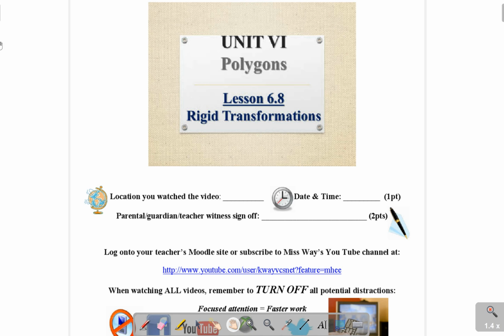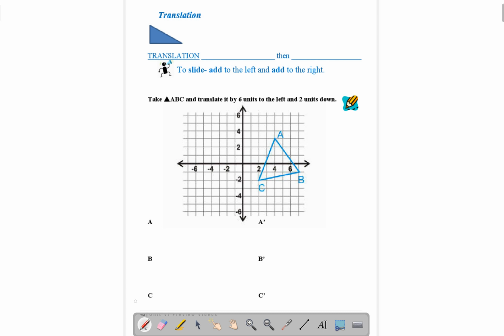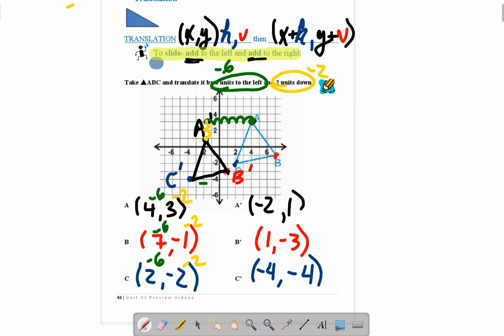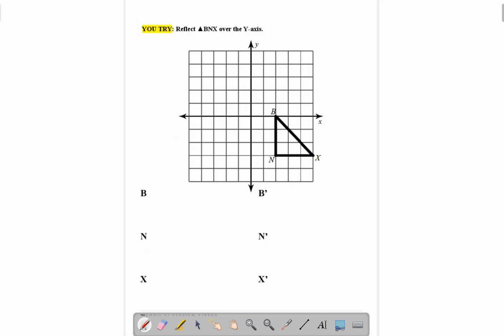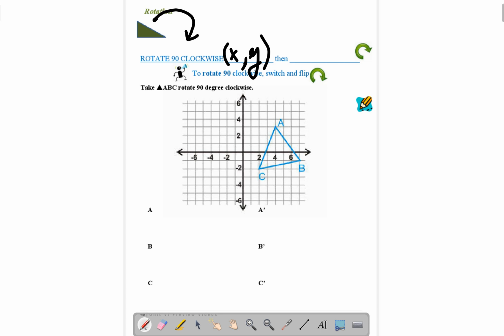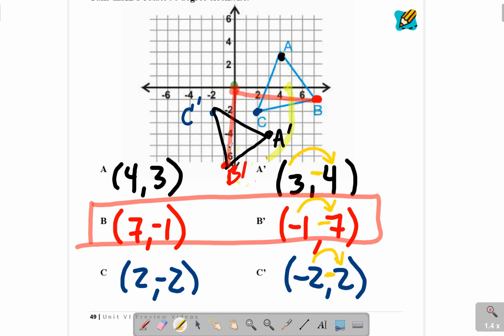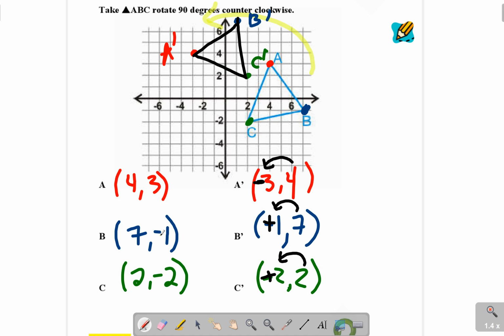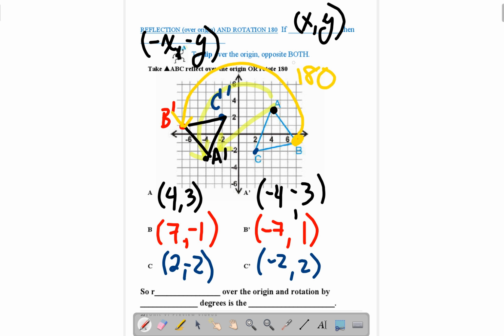Preview video 6 8 Rigid Transformations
Translation, Rotation, Reflection transformations on the coordinate plane